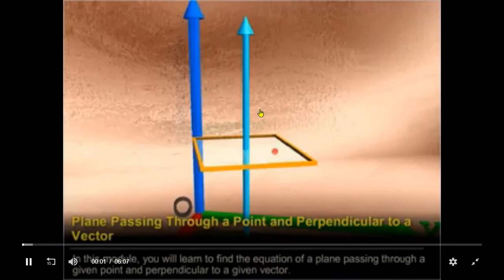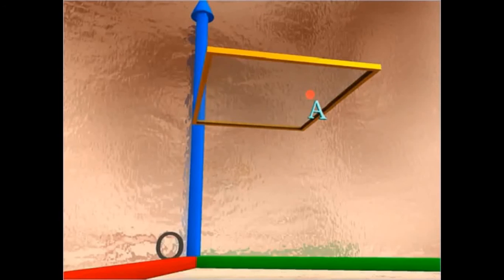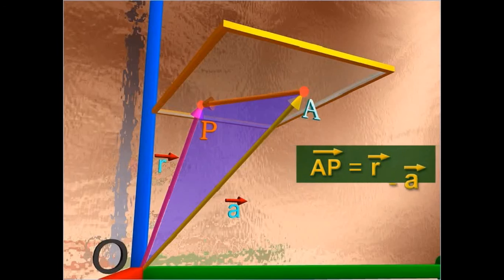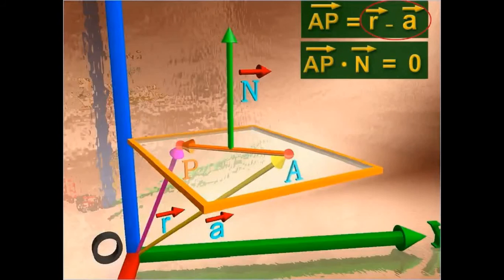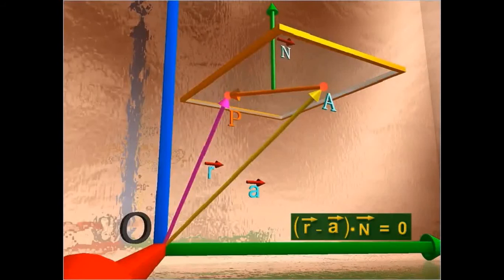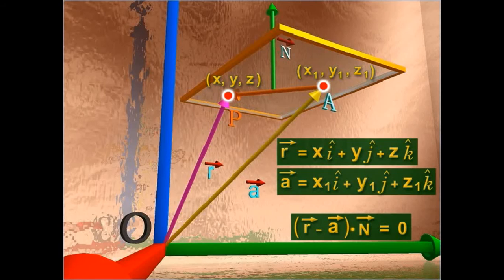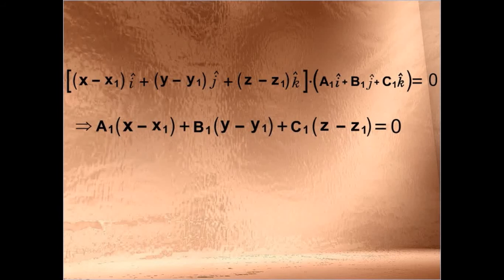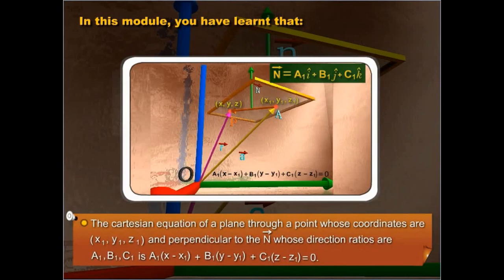3D#Maths#12th BOARD & JEE#THRE DIMENSONALGEOMETRY@PlaneThrough a Point and Perpendicular to a Vector